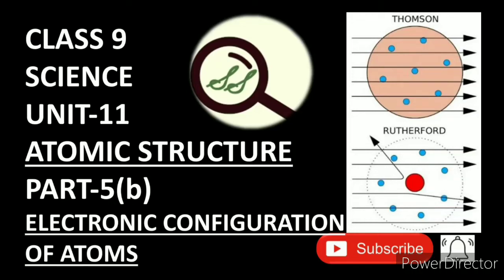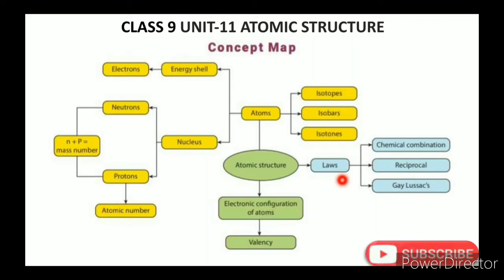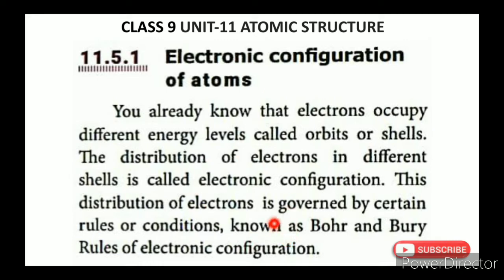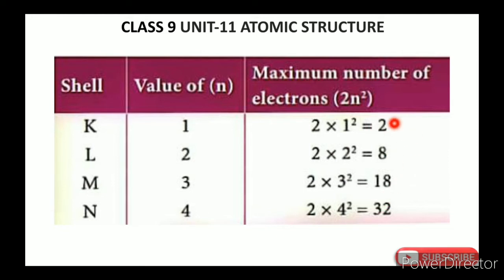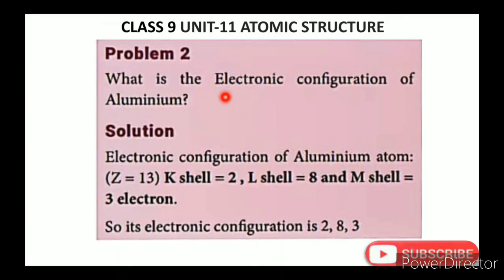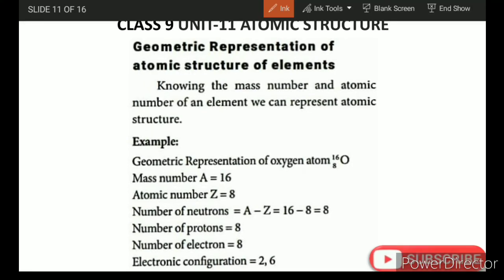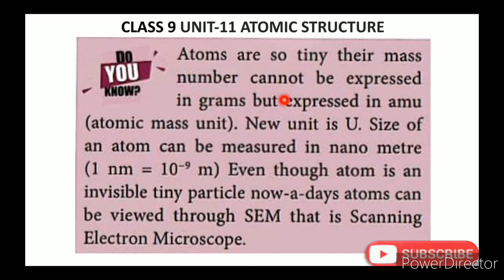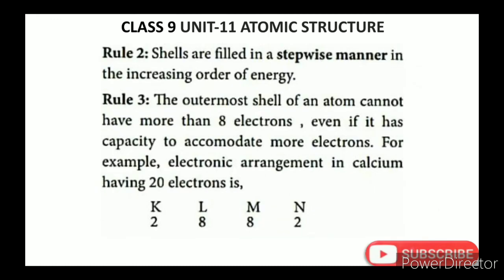CLASS 9 SCIENCE UNIT-11 ATOMIC STRUCTURE PART-5(b) ELECTRONIC CONFIGURATION OF ATOMS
CLASS 9 SCIENCE | UNIT-11 ATOMIC STRUCTURE | PART-5(b) | ELECTRONIC CONFIGURATION OF ATOMS  | TN SAMACHEER SYLLABUS

Video Chapters
00:00  Intro
00:57  Recall
03:11  Content
13:58  Recap